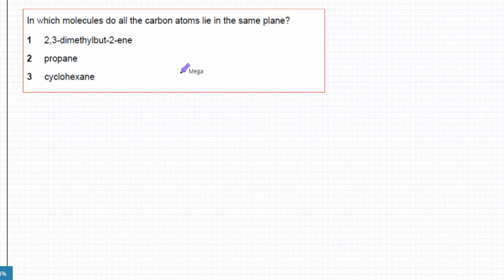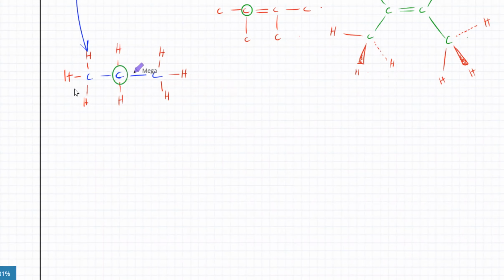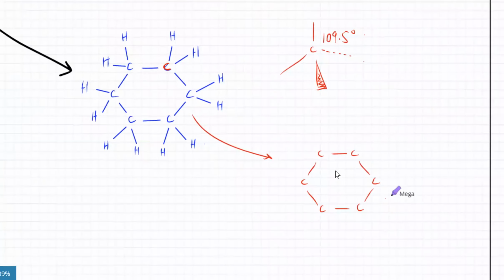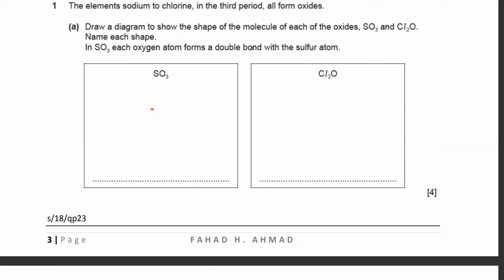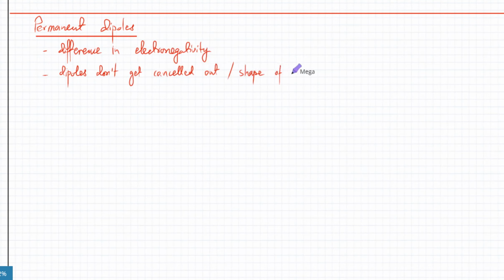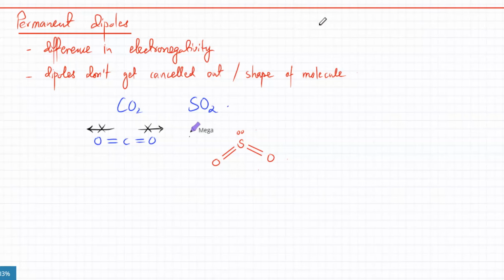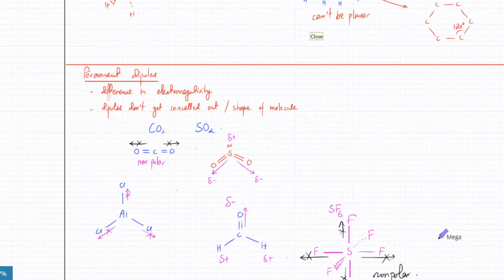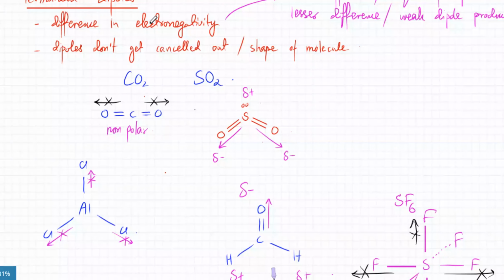16 Nov 2021 - AS Chemistry - New Session - Shapes of Molecules - Permanent Dipole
16 Nov 2021 - AS Chemistry - New Session - Shapes of Molecules - Permanent Dipole